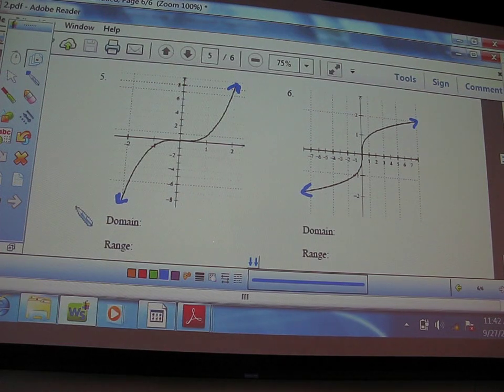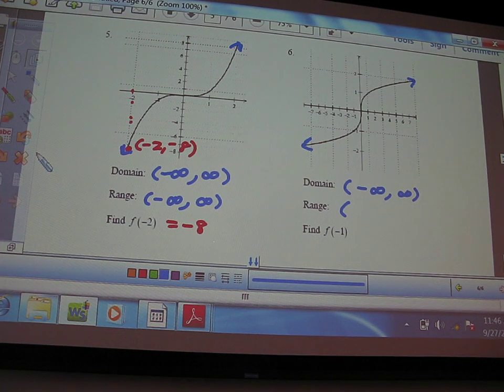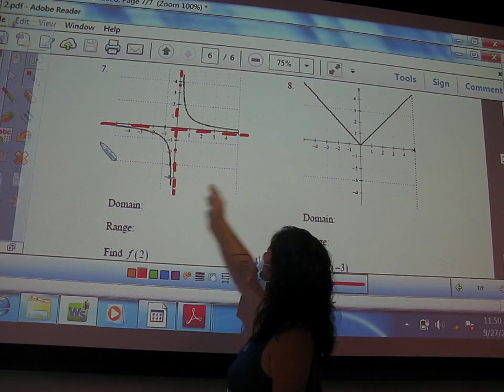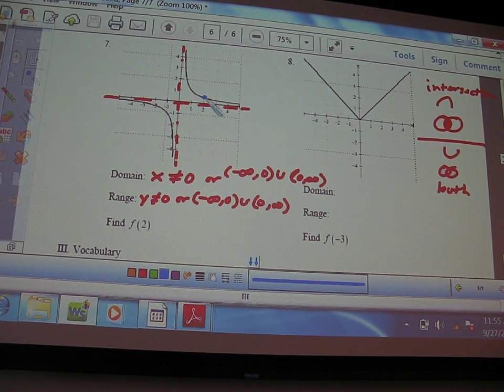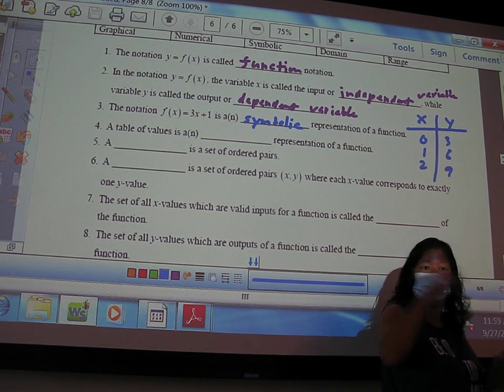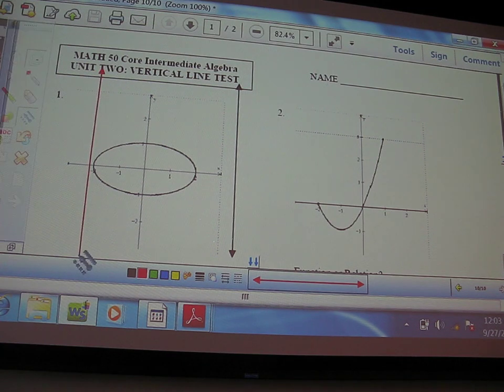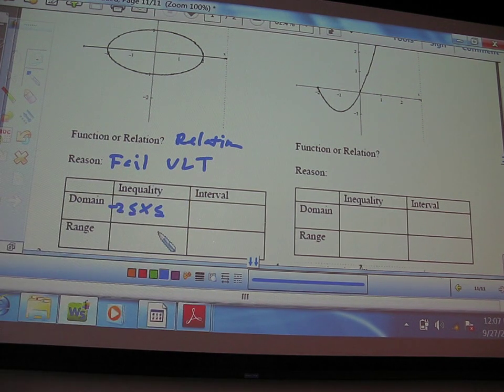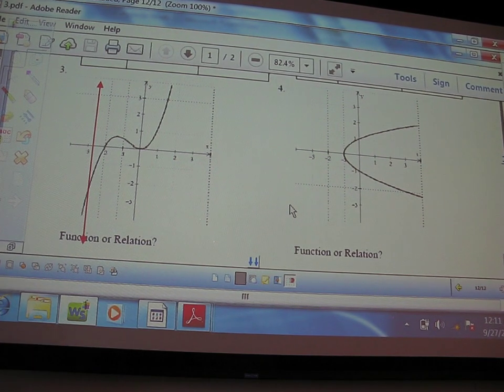Math 50 Sept 27 part 2